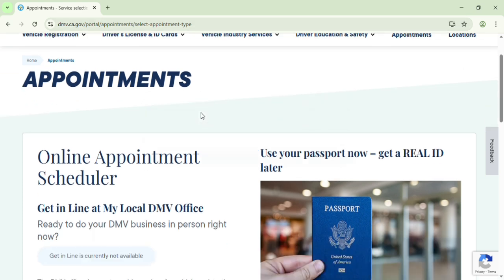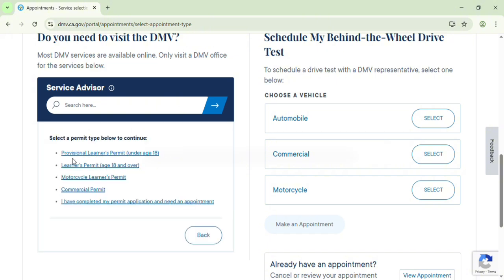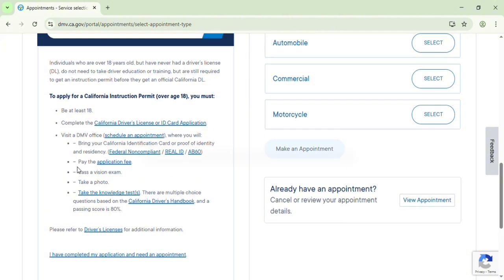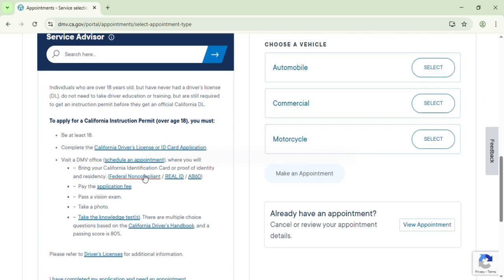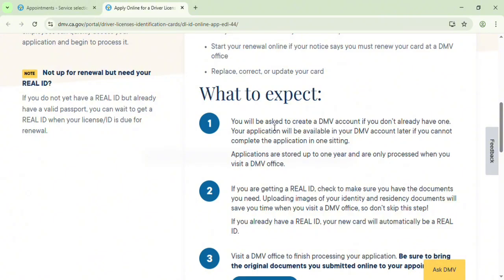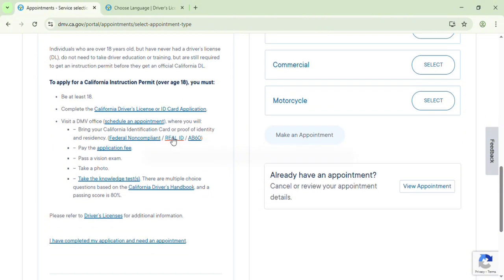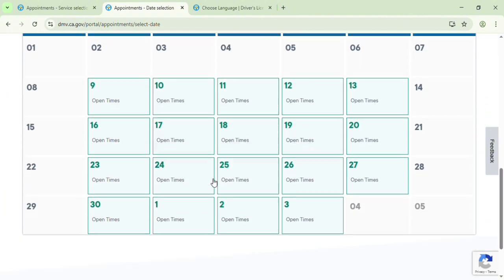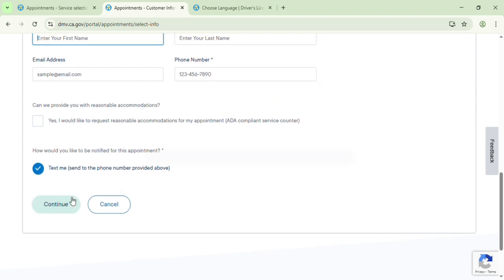HOW TO SCHEDULE CALIFORNIA DMV PERMIT TEST ONLINE (FULL GUIDE 2026)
🚗 HOW TO SCHEDULE YOUR DMV PERMIT TEST ONLINE | Step-by-Step Guide

Ready to get your learner’s permit? In this quick tutorial, I’ll show you how to schedule your DMV permit test online through your state’s official DMV website. Whether you’re a teen driver or just getting started, this step-by-step guide makes it easy!

✅ What you'll learn in this video:

How to find your state’s DMV website

Creating or logging into a DMV account

Scheduling your permit test (knowledge test)

Documents you may need

Tips to prepare for your exam

📌 IMPORTANT:

Each state has its own DMV portal – make sure you’re on the official site

You may need to complete a driver’s education course first (depends on state)

Don’t forget to bring valid ID and required paperwork on test day

(Check your state DMV site)